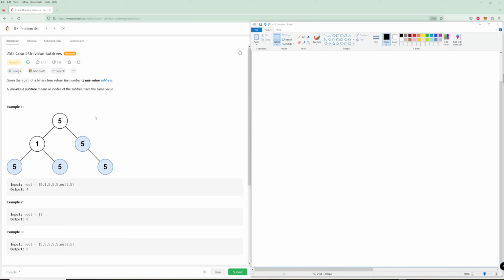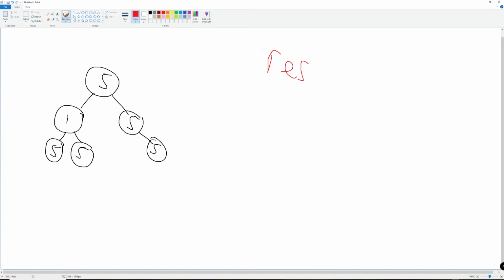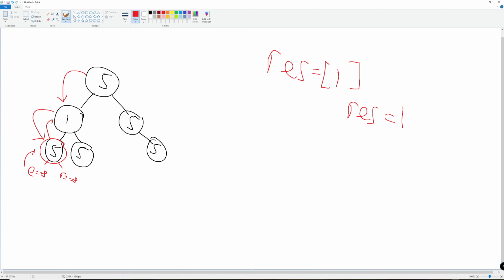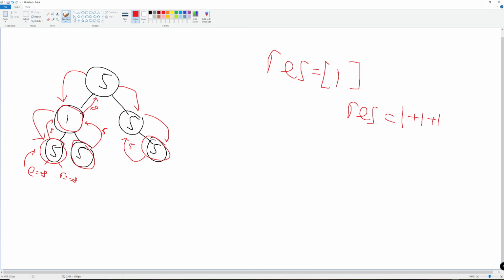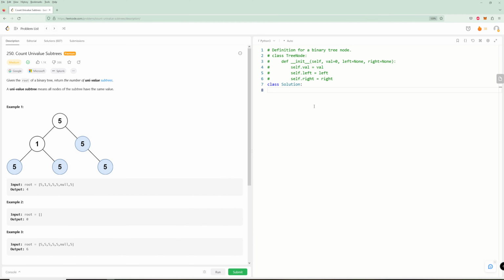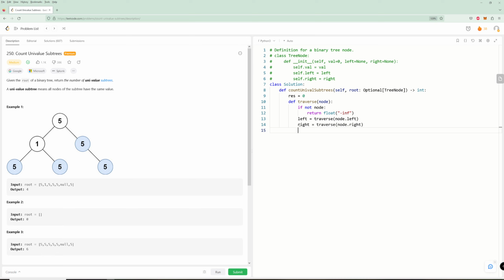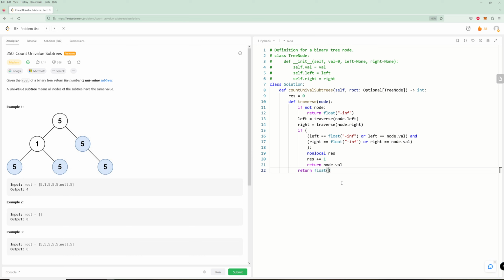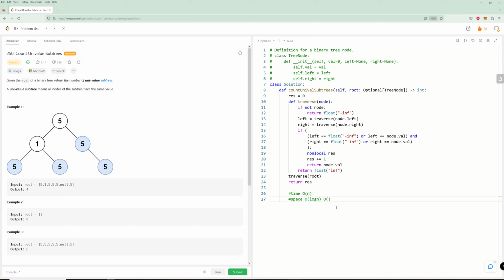Count Univalue Subtrees - LeetCode 250 - Python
Solution, explanation, and complexity analysis for LeetCode 250, the premium problem of the week for the last week of June, in Python.